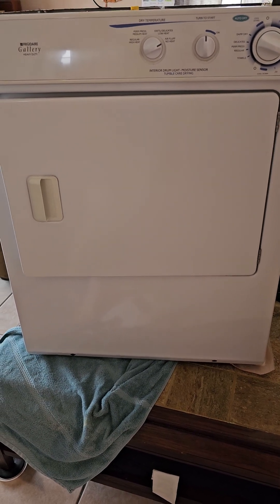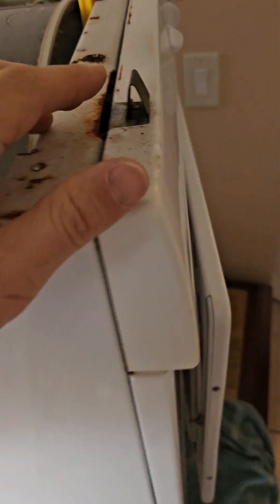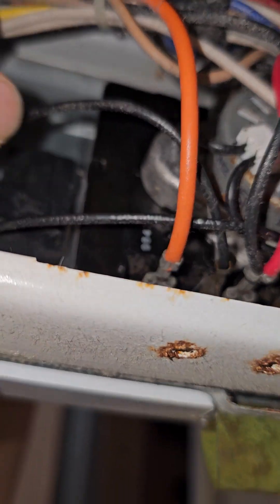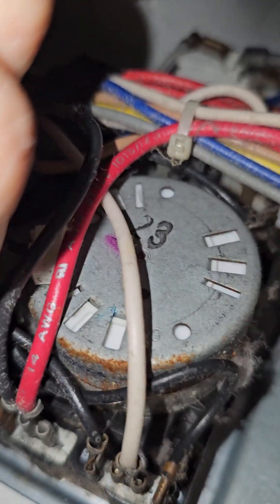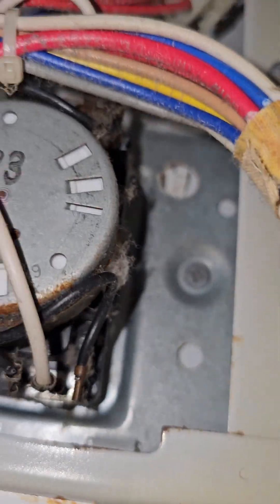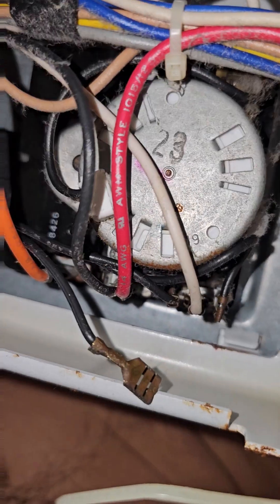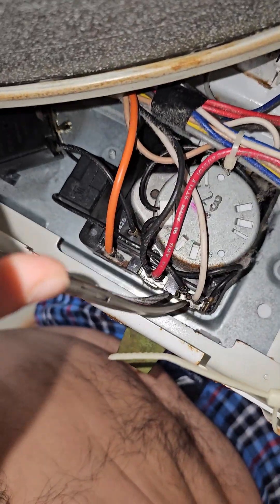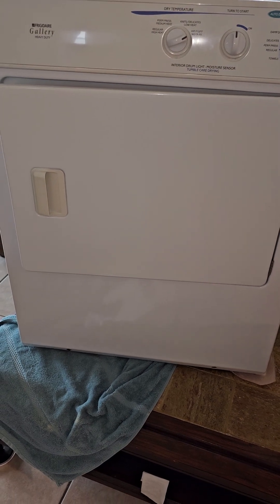How to Disable Buzzer on Frigidaire Dryer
FSE447GHS0 Frigidaire Dryer